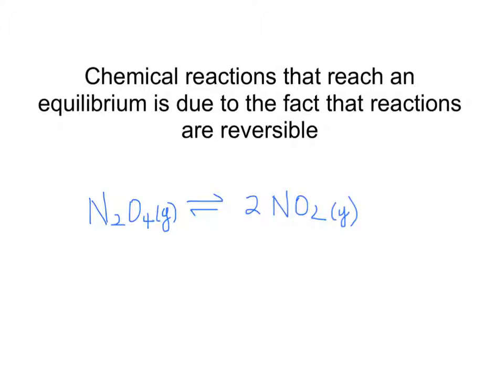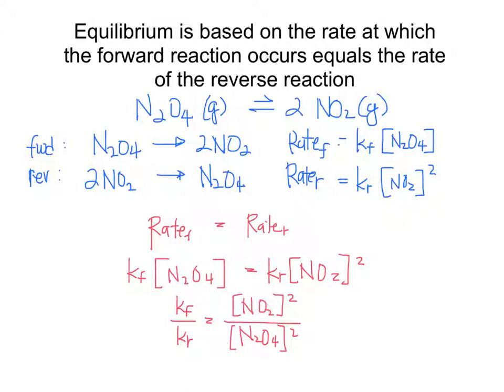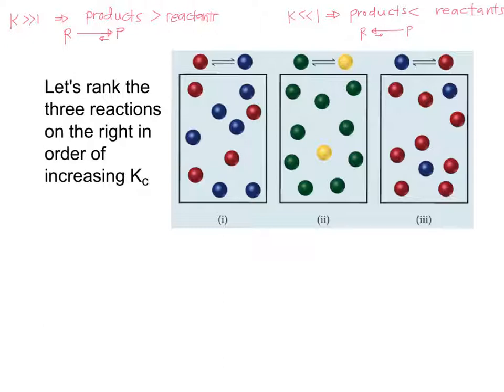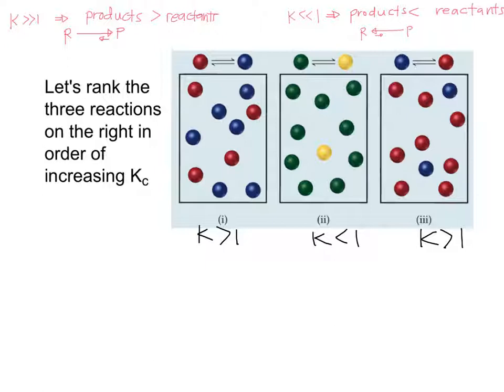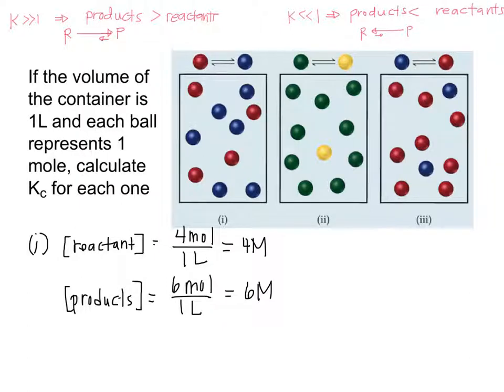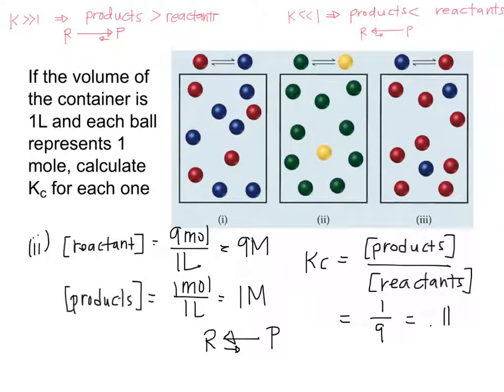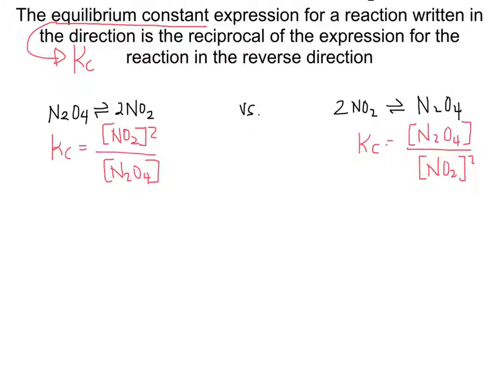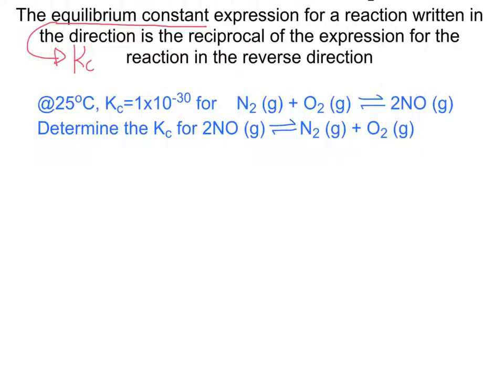intro to chemical equilibrium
Part one of series